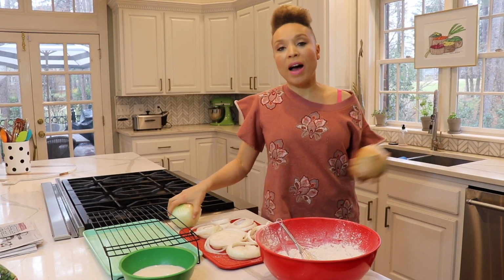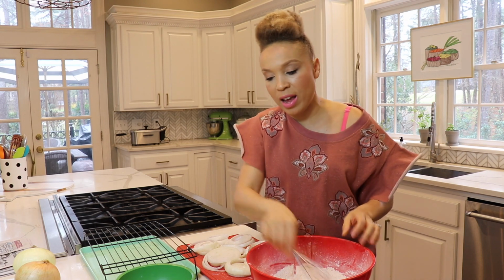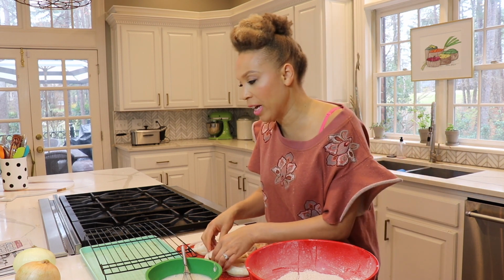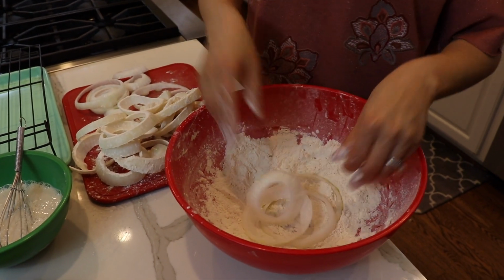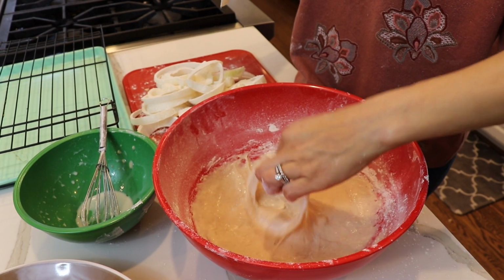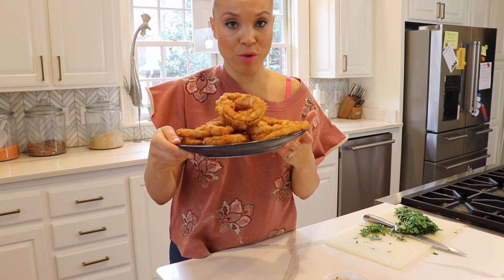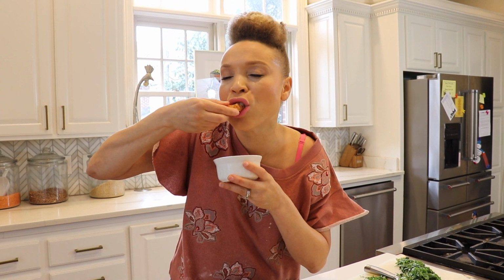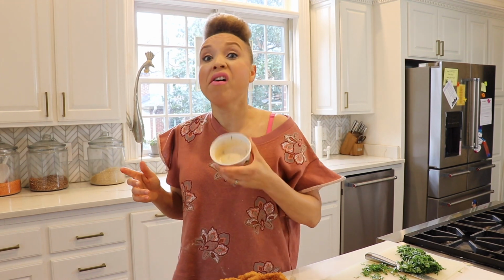Crispy Crunchy Vegan Onion Rings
Heather Martin of the gospel girl group Virtue has four kids with food allergies to milk, eggs, nuts, fish.  In hopes of helping others with similar journeys, she shares her road of learning how to cook safe, delicious, healthy meals and treats for her kids. In this episode, the kids were curious about what onion rings taste like, so she gets in the kitchen to make a safe alternative that happens to be vegan and can easily be made gluten free. These onion rings are sooooo good!  Follow her on Instagram @thechefmommy